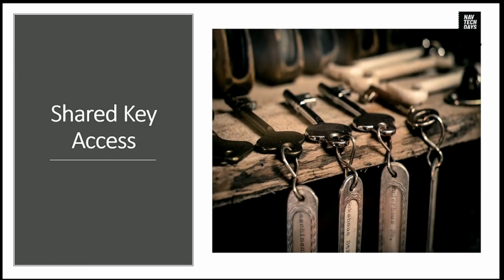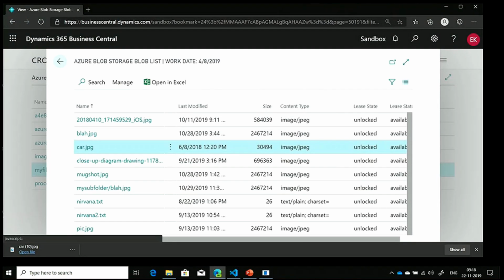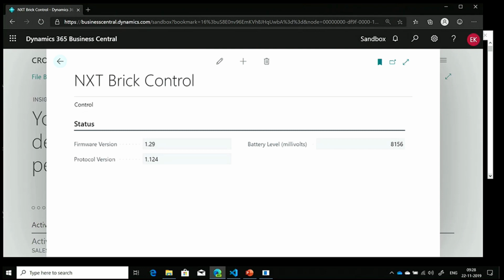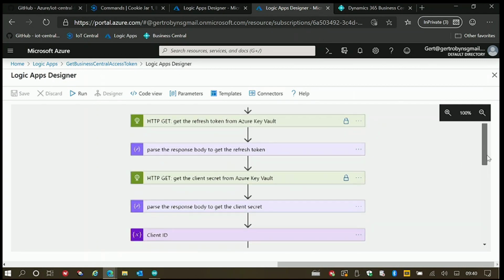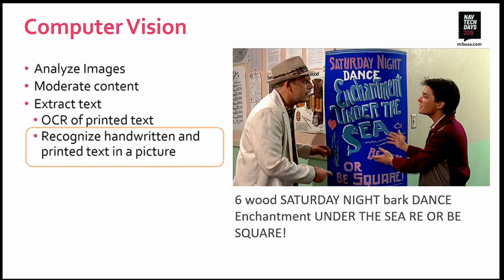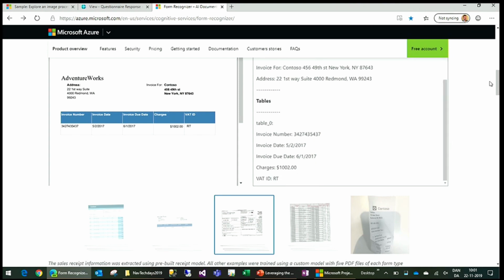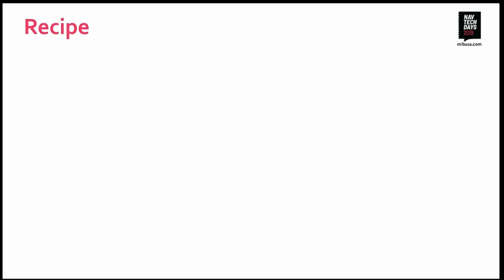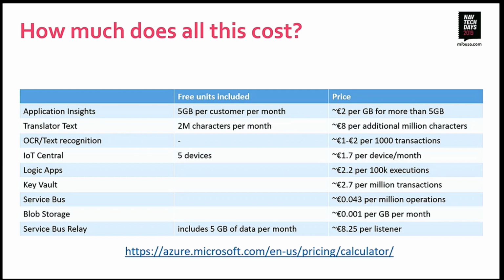NAV TechDays 2019 - Leveraging the power of the cloud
Title: Leveraging the power of the cloud

Presenters: Bardur Knudsen, Gert Robyns, Vincent Nicolas, Esben Nyhuus Kristoffersen

Presented on Friday 22 November 2019, 9:00 - 10:30